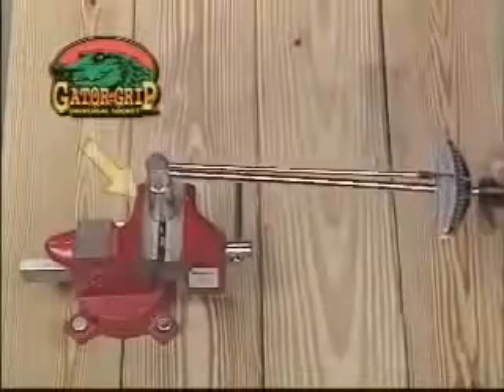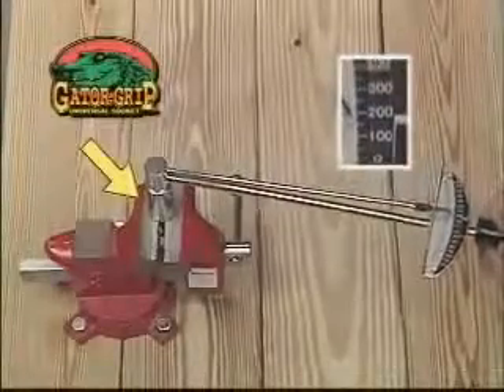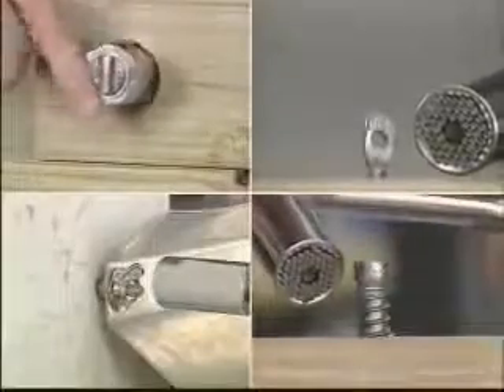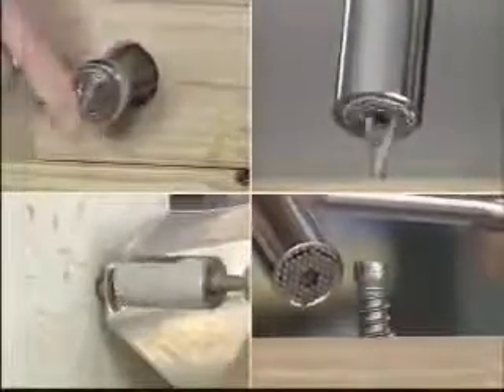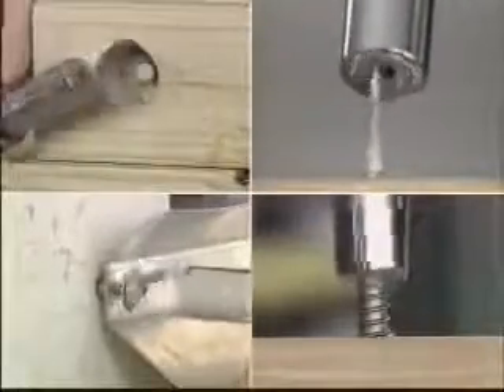Gator Grip Universal Socket